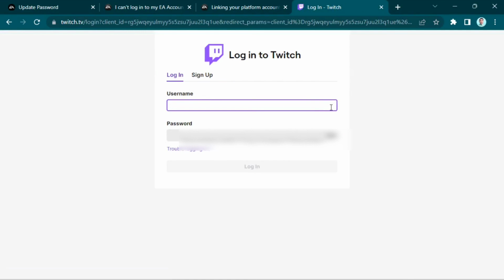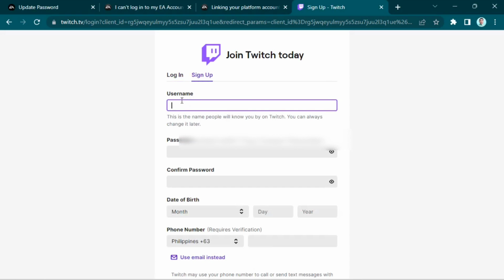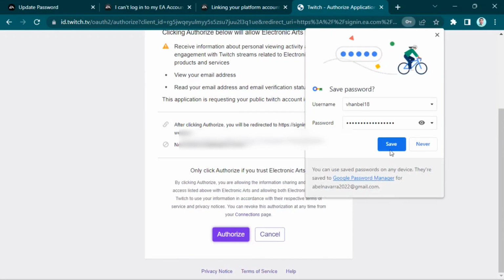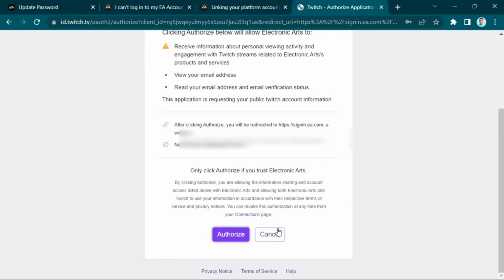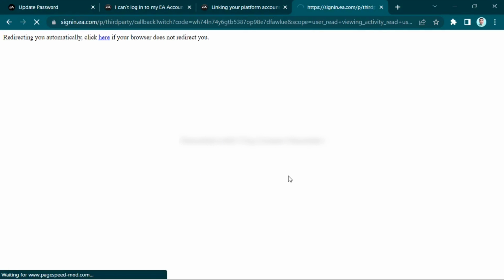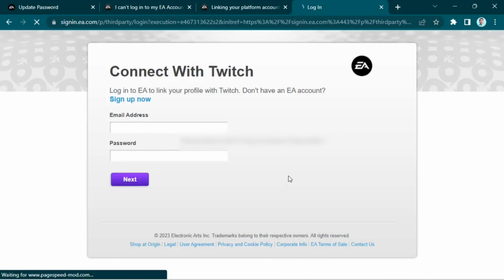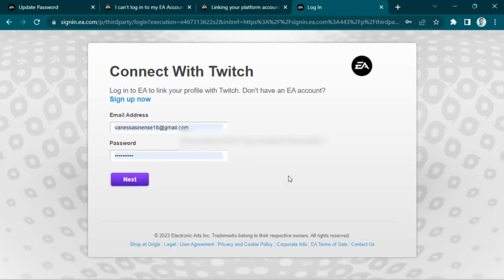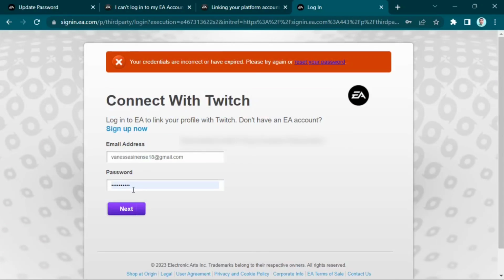How To Link Your Ea Account To Twitch (Step By Step)